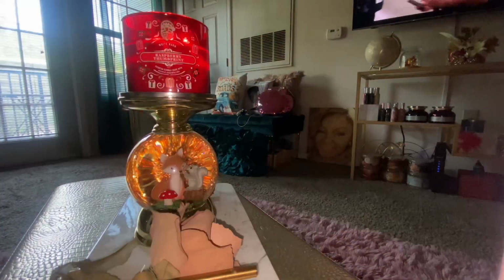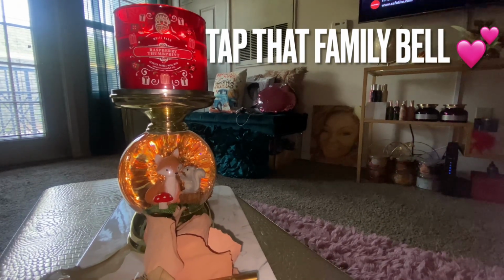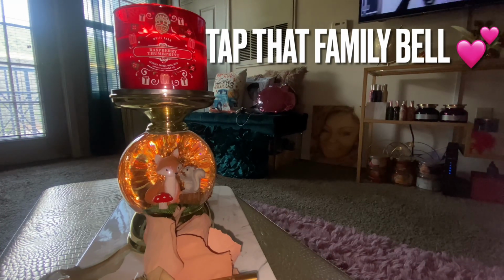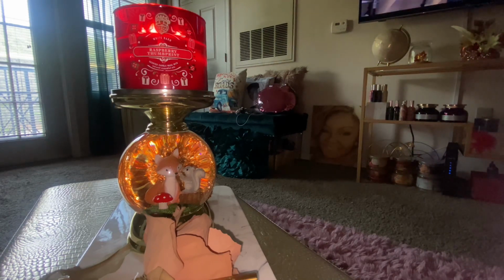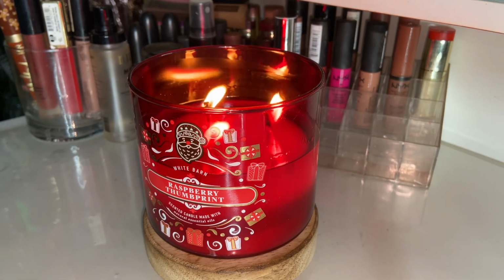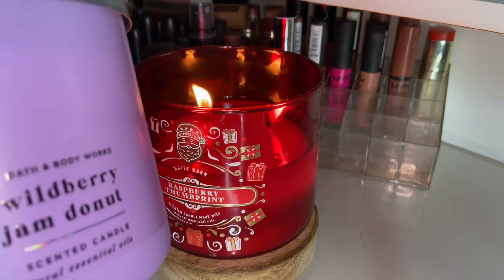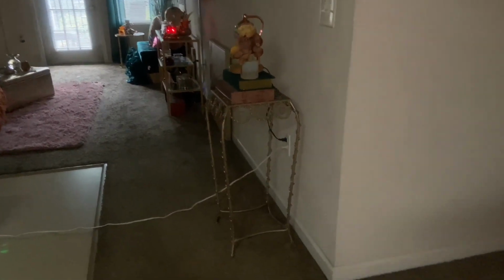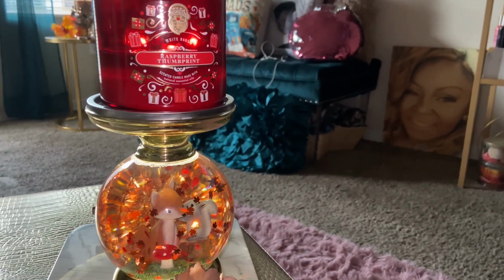Raspberry Thumbprint Cookie Candle Review